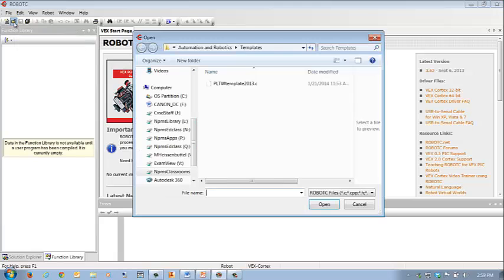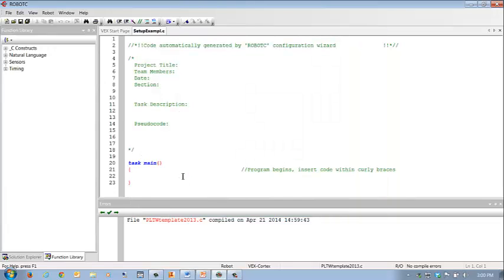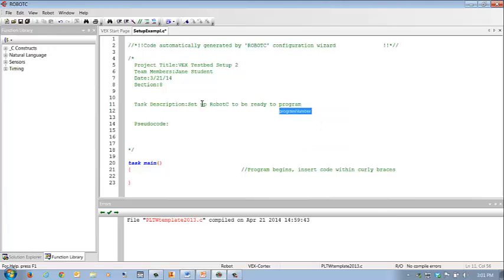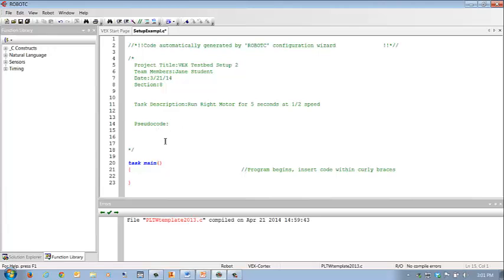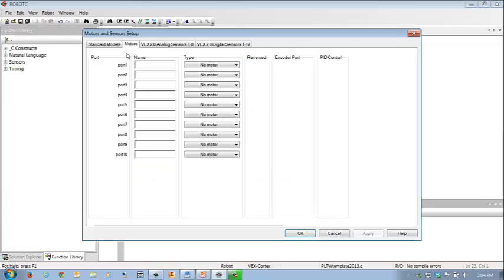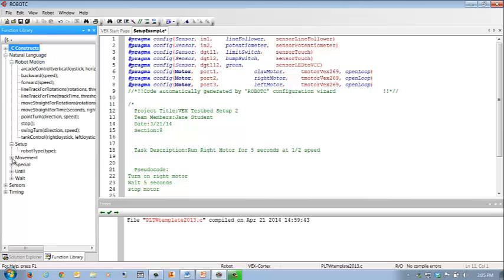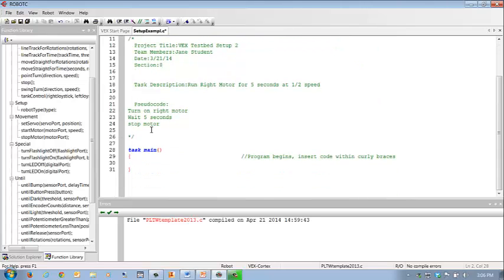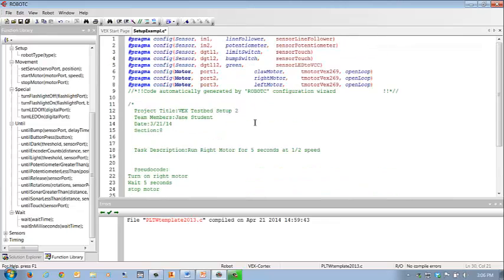TestbedSetup2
How to set up RobotC for programming a GTT testbed.